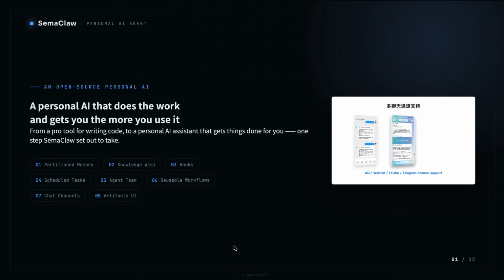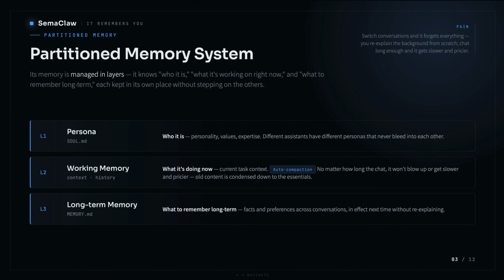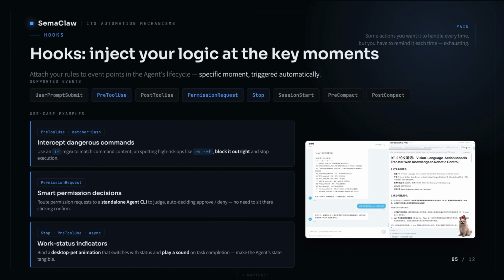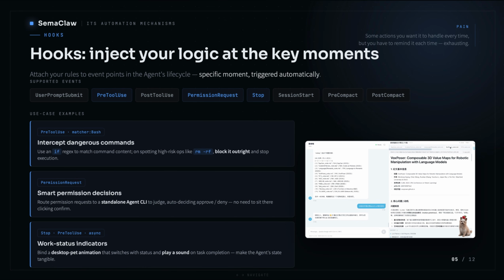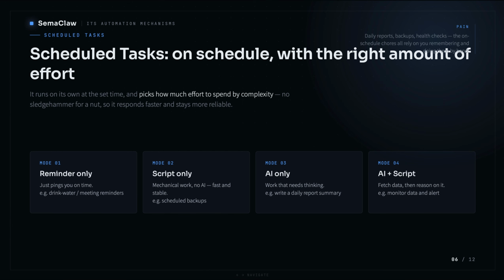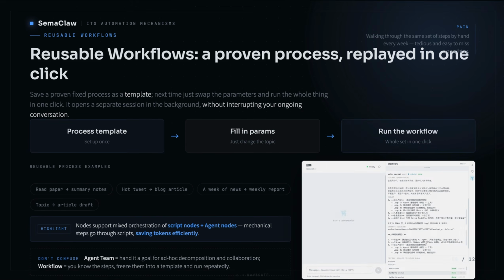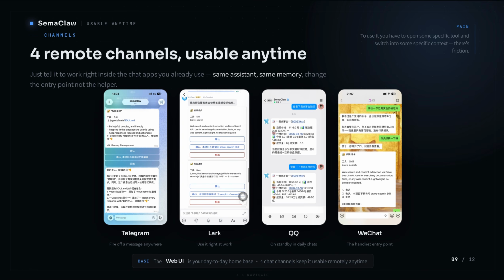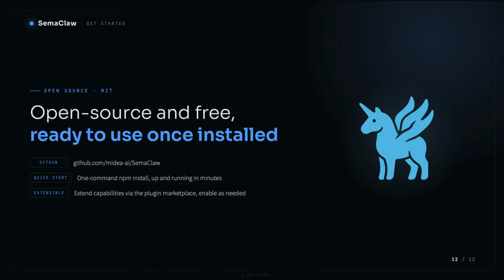SemaClaw: A General-Purpose Personal AI Agent Harness